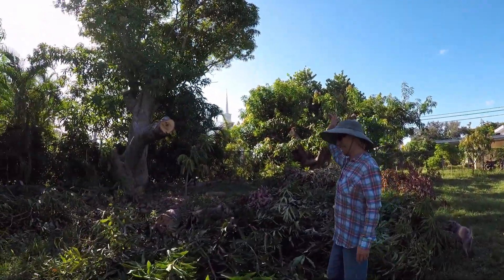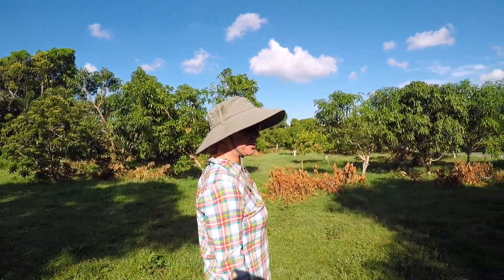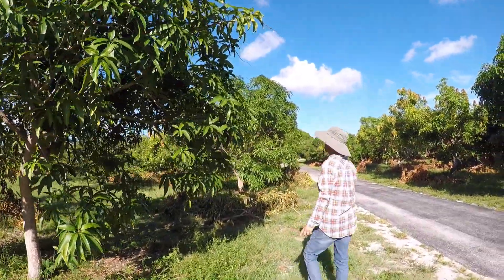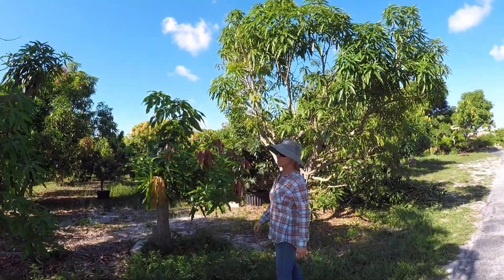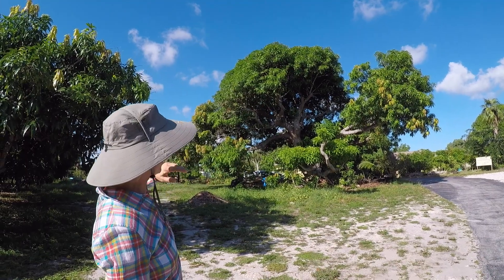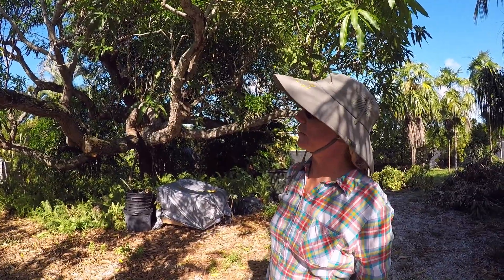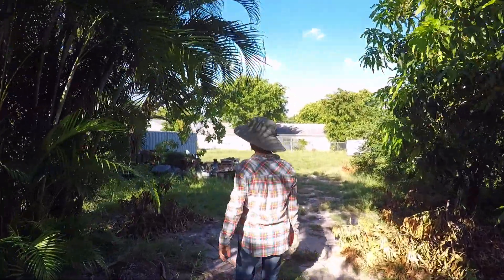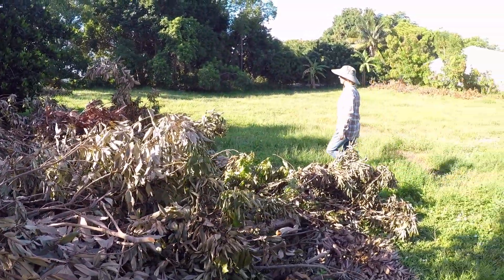QUICK Tour after Major Pruning at the Farm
After picking the last mango, it's time to prune! Our 250 mango trees have kept us busy. This video shows what things look like before cleanup!